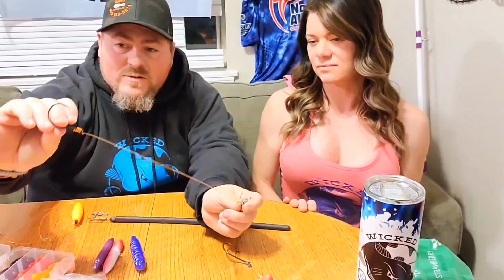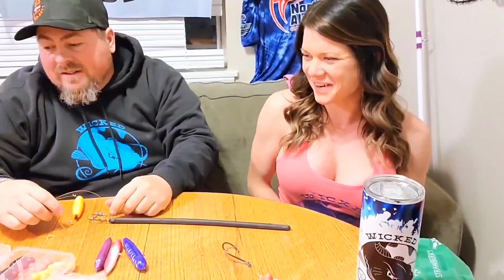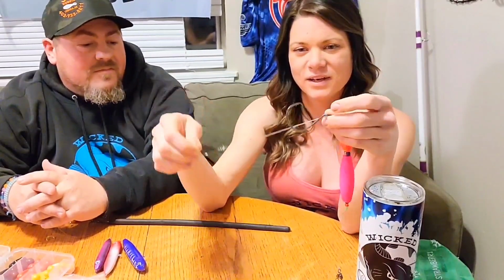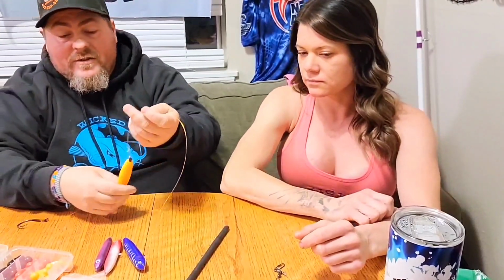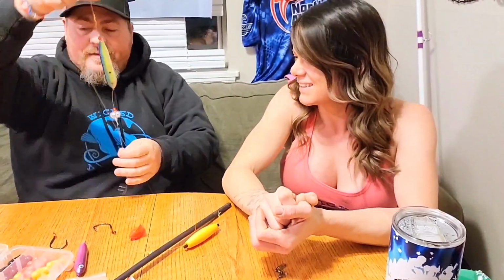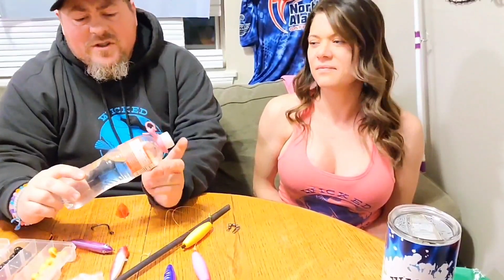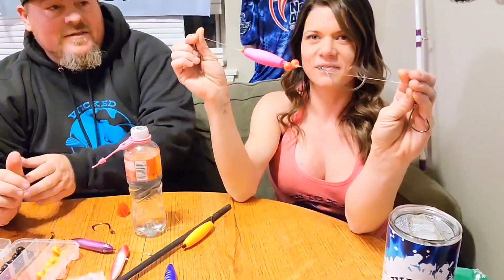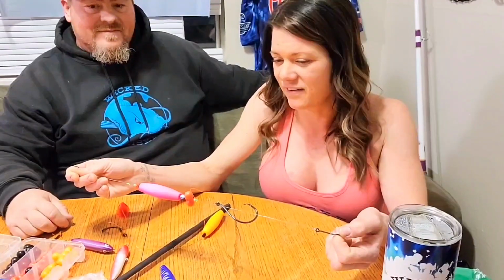Catfish Rigs ( Rigs and options for catfishing )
Different Rigs Alyssa and Jeremey use for catfishing.